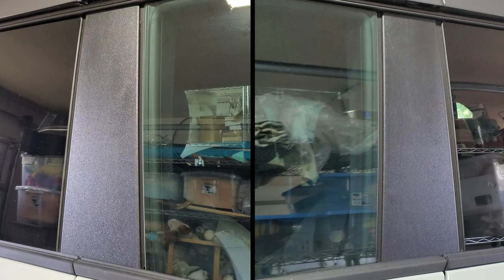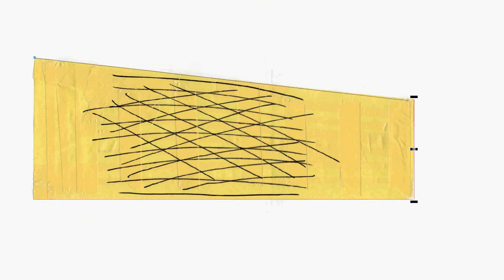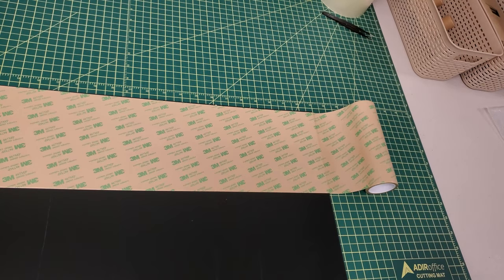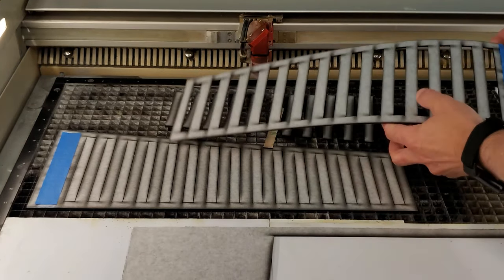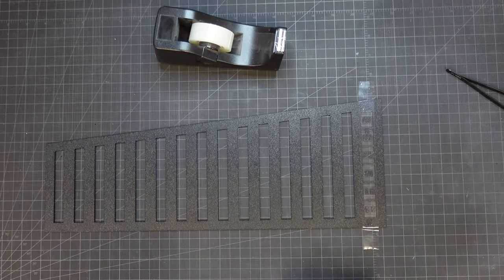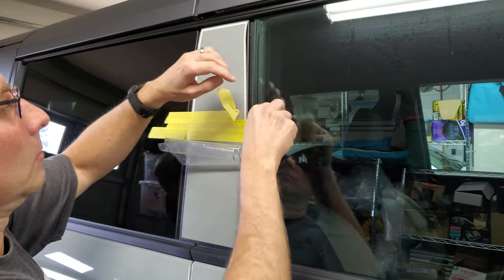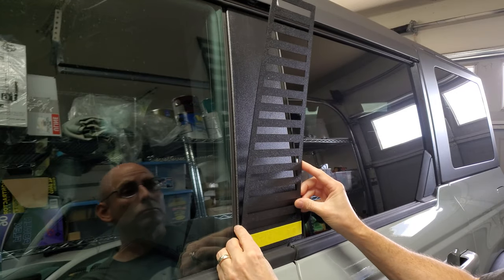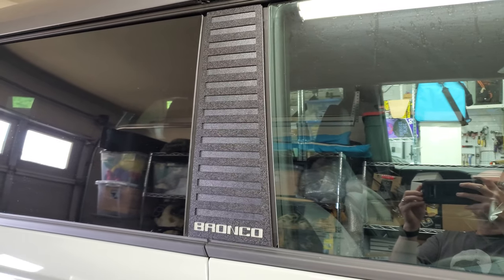Ford Bronco B-Pillar Applique Covers - Custom Made and Awesome!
*Product links if you'd like to do this yourself:
B-Pillar Artwork
6”x5yds Roll 3M Clear Adhesive Transfer Tape
B-Pillar Appliques with CIRCLES!